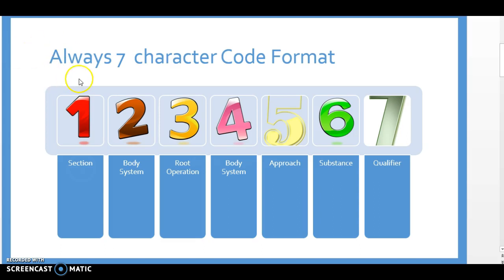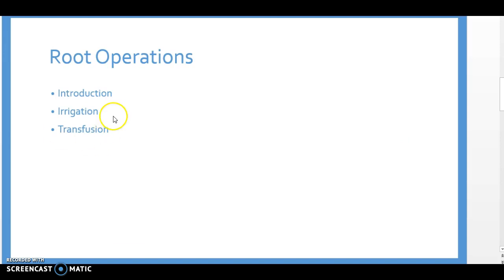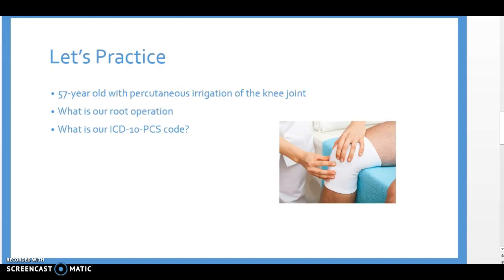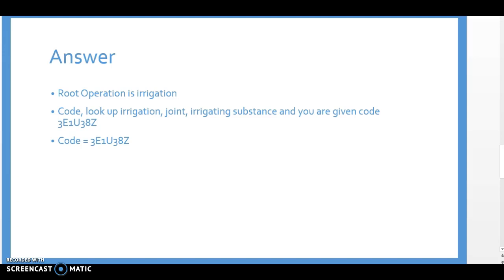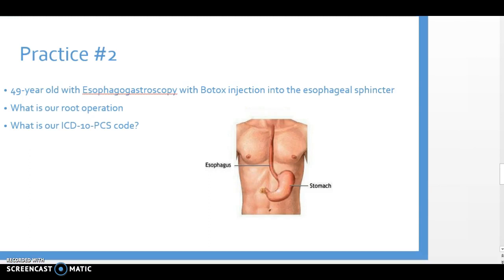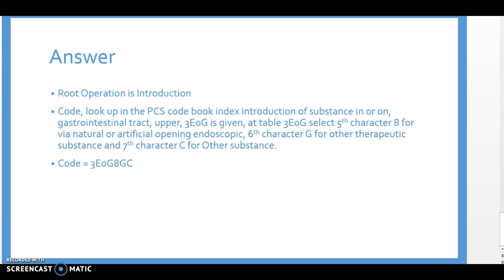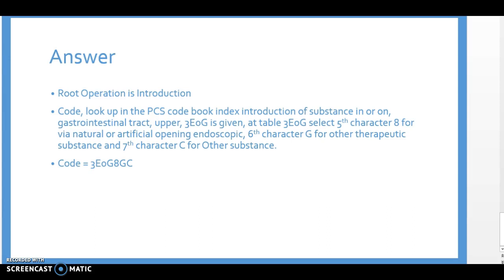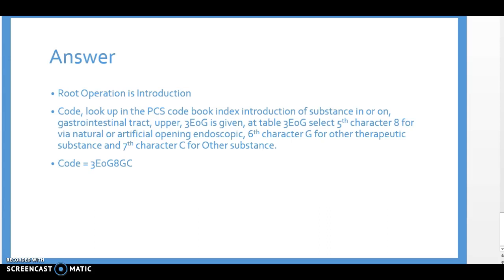Practicing with ICD-10-PCS Administration Section Coding